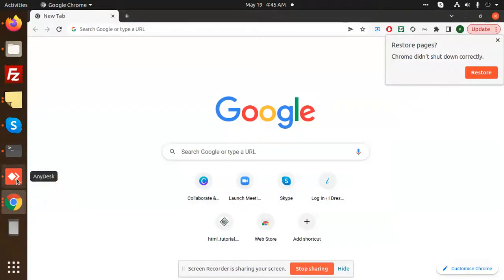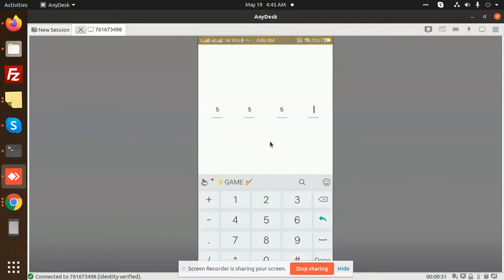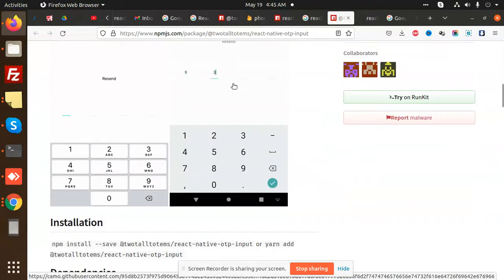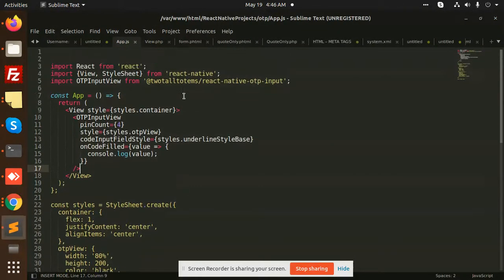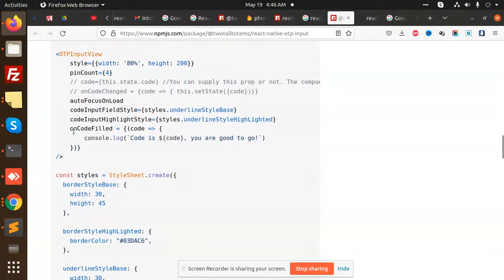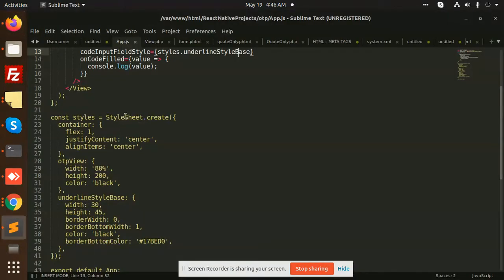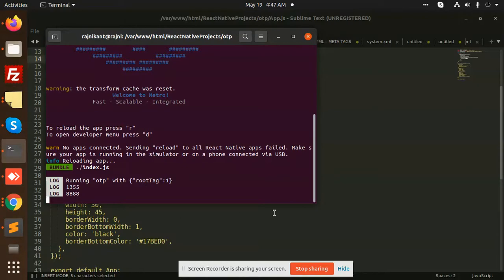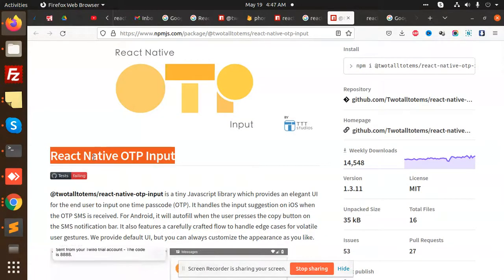React Native OTP Input | React Native Tutorials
React Native OTP Input
how to design react native OTP enter screen